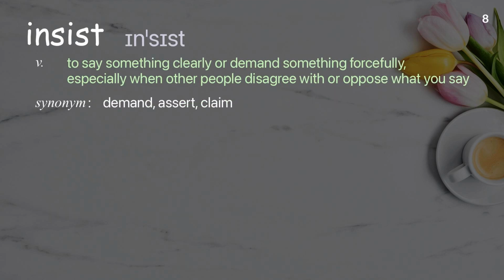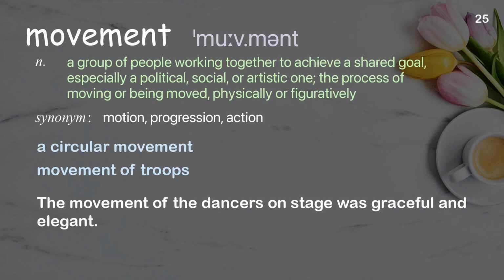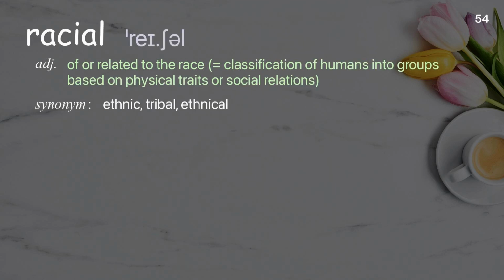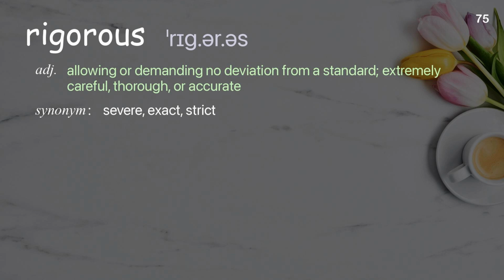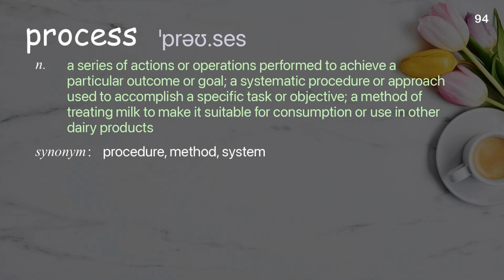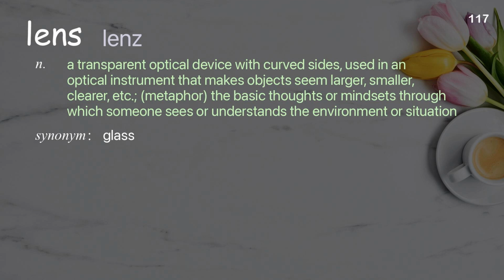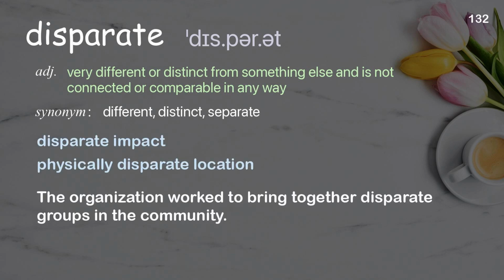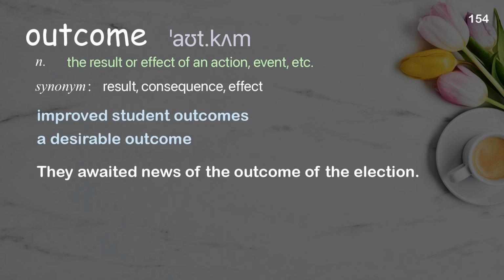154 Academic Words Ref from "Reviving the legacy of the Black teaching tradition | TED Talk"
■PLEASE NOTE

■Reference Source
Sharif El-Mekki: Reviving the legacy of the Black teaching tradition | TED Talk